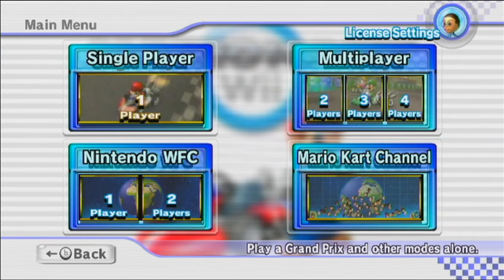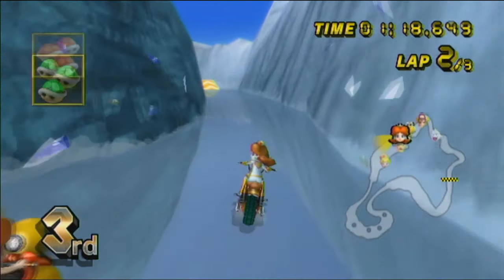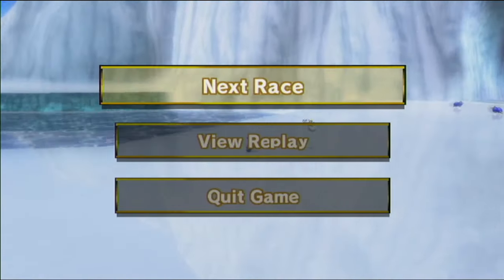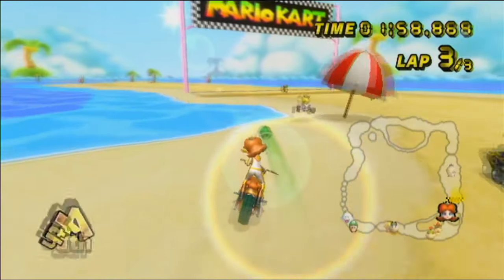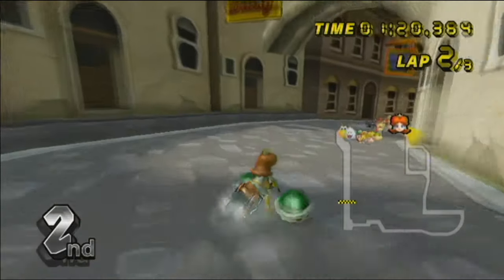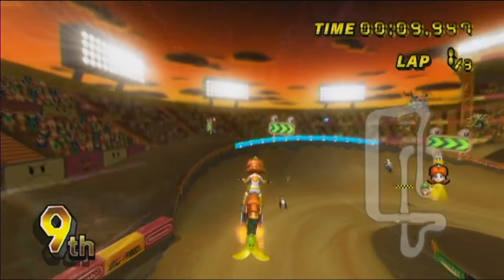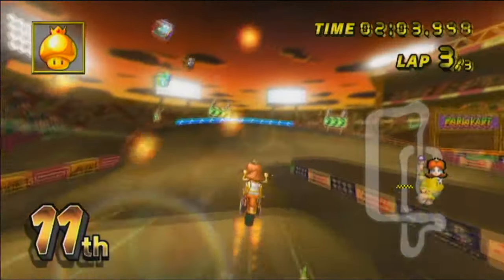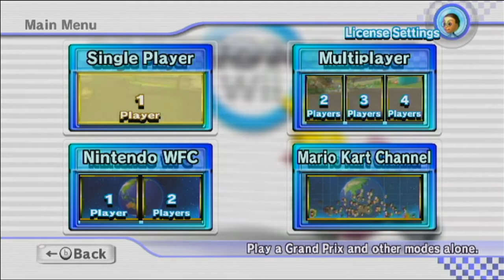Mario Kart Wii - Episode 22 | Banana Cup [150cc]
Welcome to my let's play of Mario Kart Wii for the Nintendo Wii! In this video, we race in the 150cc Banana Cup!

Mario Kart Wii[a] is a racing video game developed and published by Nintendo for the Wii. It is the sixth installment in the Mario Kart series, and was released worldwide on April 27, 2008.

Like its previous installments of games, Mario Kart Wii incorporates playable characters from the Mario series, who participate in kart races on 32 different race tracks using specialized items to hinder opponents or gain advantages. It sold 37.20 million copies, making it the 10th best selling game of all time, the best selling game of the Mario Kart series, and the 2nd best selling game on the Wii, only behind Wii Sports. The game features multiple single-player and multiplayer game modes including a four-person split screen. Online multiplayer via Nintendo Wi-Fi Connection was available at launch, but was discontinued in May 2014, along with other Wii and Nintendo DS games that supported online play.[2]

The players control of one of many selectable Mario franchise characters and participate in races or battles using karts or bikes on courses thematically based on locations from the Mario franchise. During gameplay, the player views the action from a third-person perspective that tracks the player from behind his or her kart. The player can perform tricks while driving that produce speed boosts, such as mid-air stunts, drifting, slipstreaming, and wheelies (bikes only).[3]

While driving, the player collects power-ups from item boxes placed in various points on the track. These power-ups allow the player to attack opponents, causing them to slow down or spin out of control; defend against such attacks, or gain boosts in speed. These include the series staple items, such as the Mushroom, Koopa shell projectiles, the Starman, and banana peels. There are also three new items: the Mega Mushroom, Thunder Cloud, and POW Block. The Mega Mushroom temporarily grows the player to an enormous size and allows them to flatten opposing karts, the POW Block causes all racers ahead of the user to spin out and drop their items if used (unless they dodge it by being mid-air or shaking the Wii Remote), and the Thunder Cloud gives the recipient a speed boost and off-road capabilities, but the recipient has to collide with other racers to pass it onto them before the item delivers a shock, shrinking them to a tiny size.